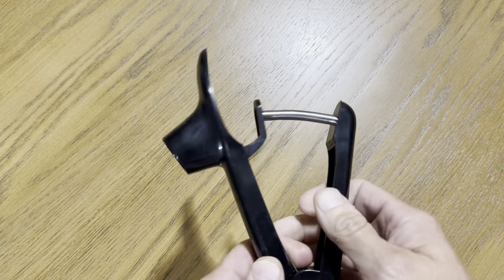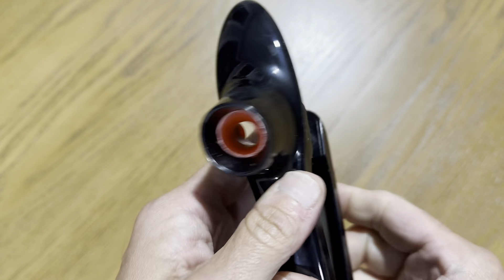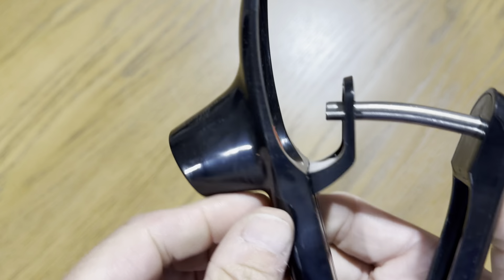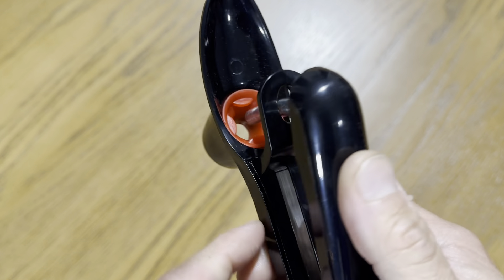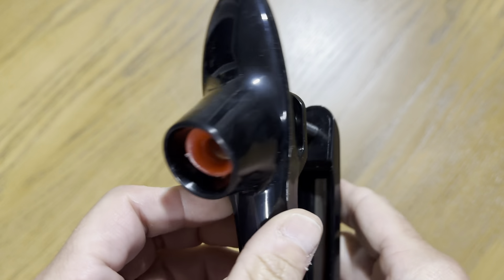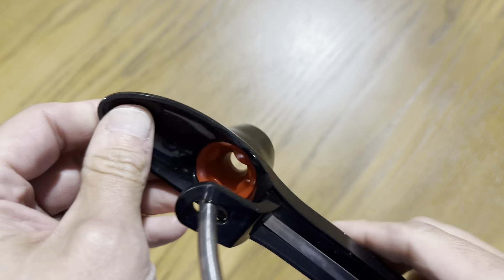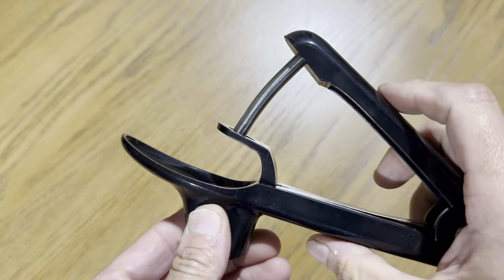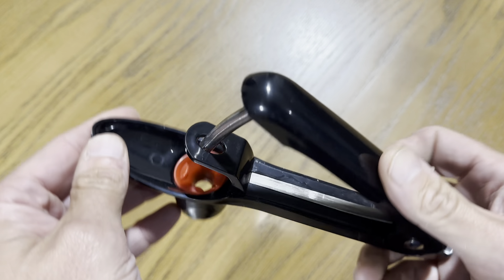Cherry Pitter Kitchen Tool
Review of the Cherry Pitter Kitchen Tool.